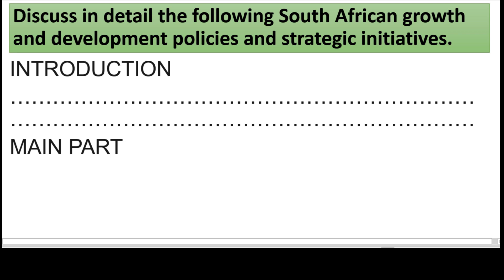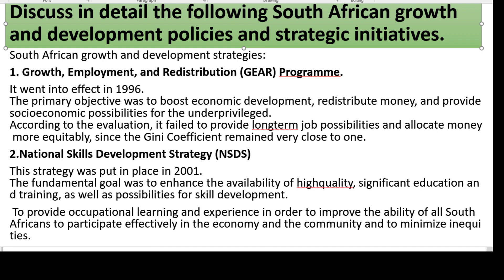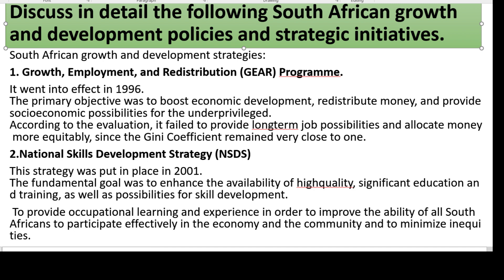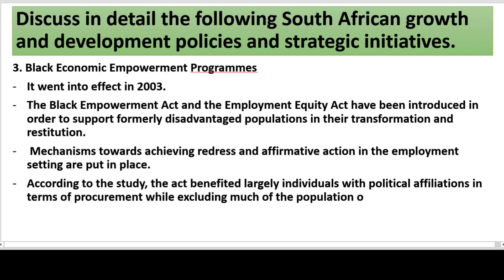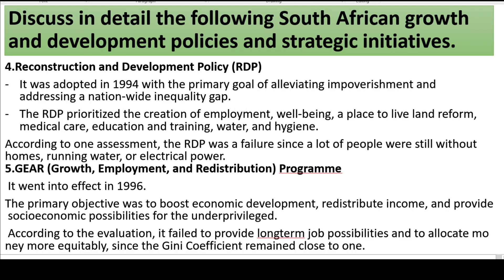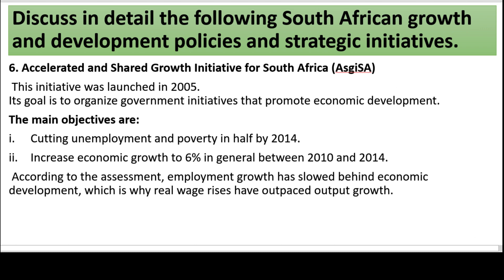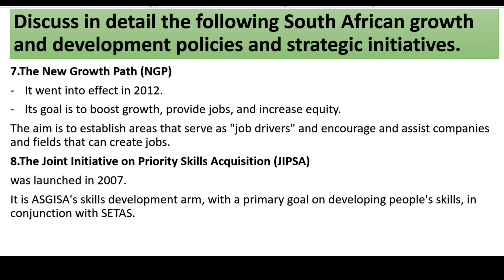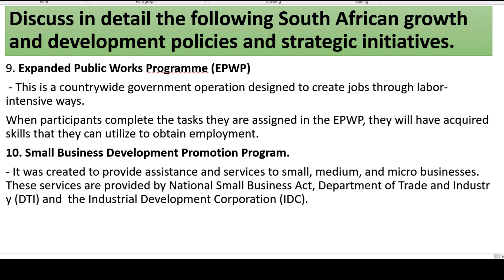South African growth and development policies and strategic initiatives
Discuss in detail the following South African growth and development policies and strategic initiatives. Essay